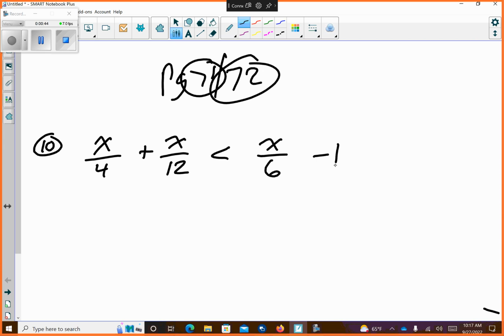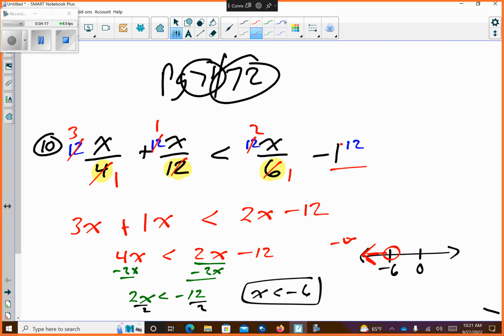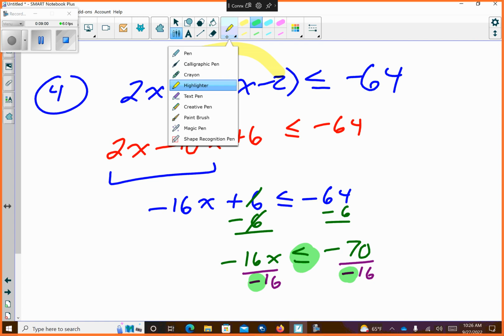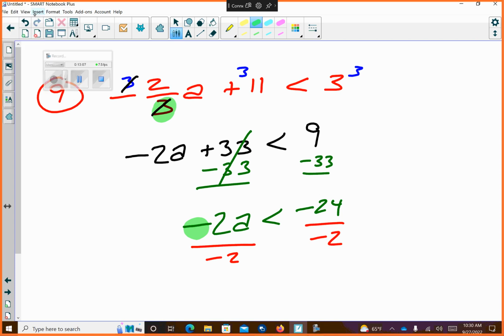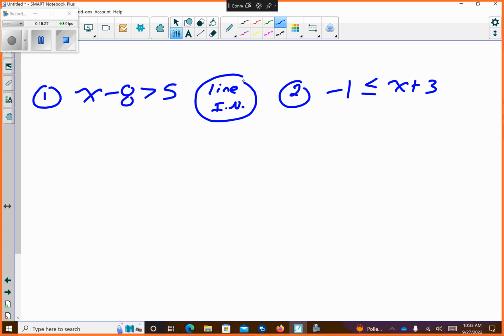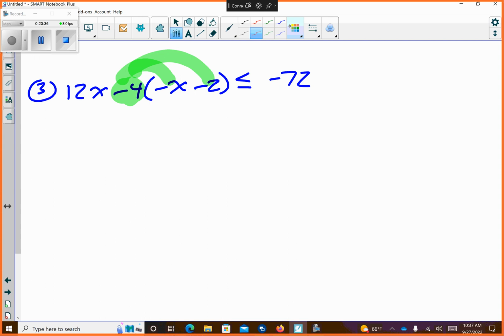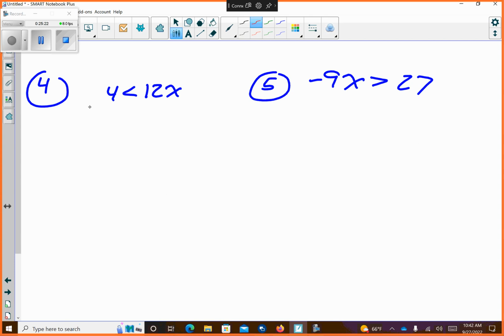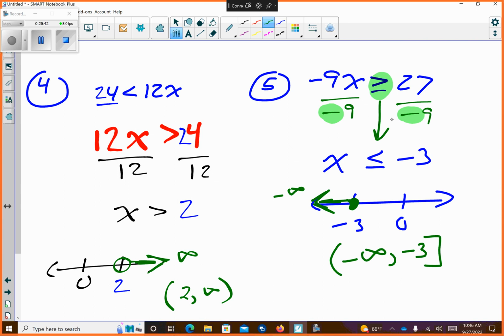cp alg 1 Sept 27 2022 Tuesday